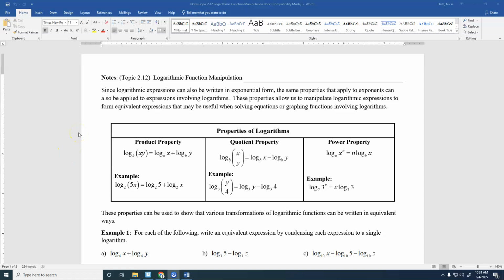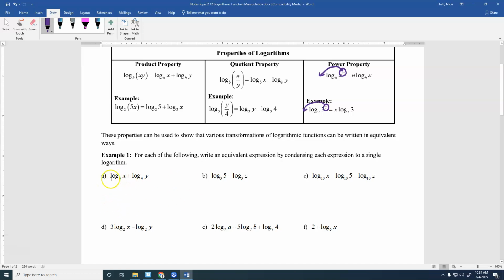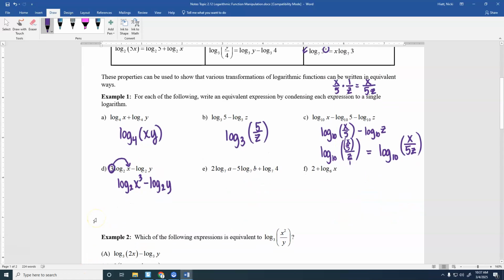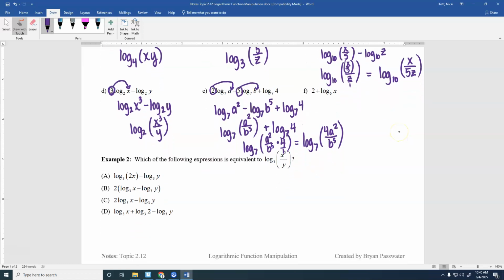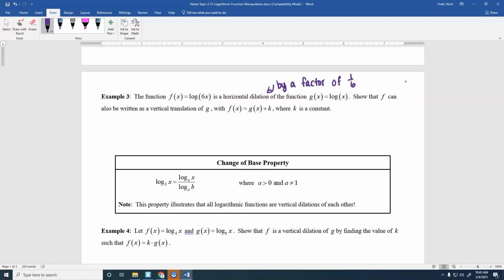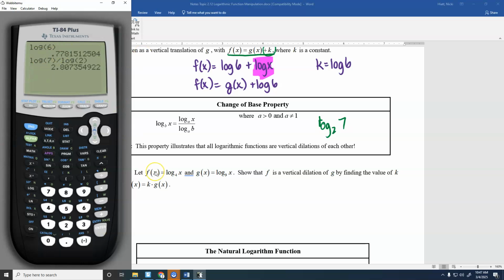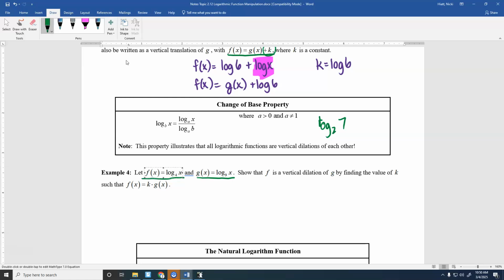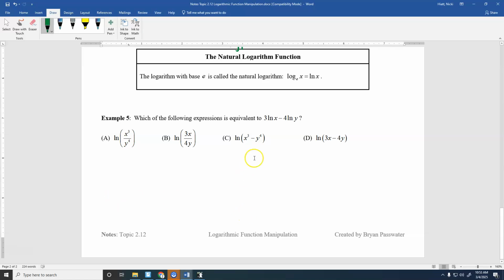AP Precal: Notes 3/4